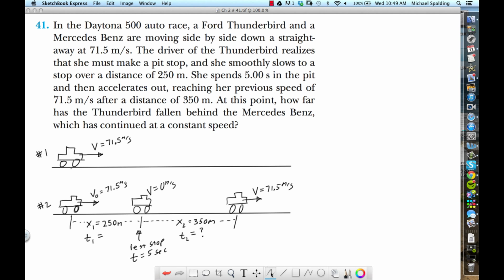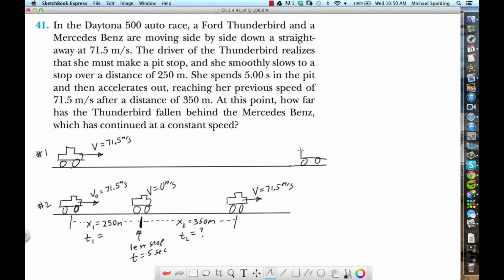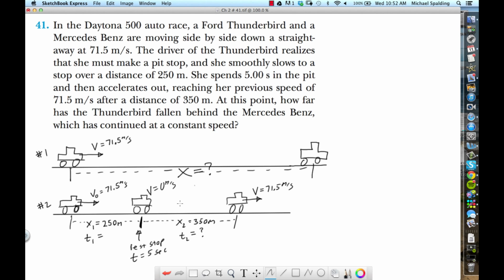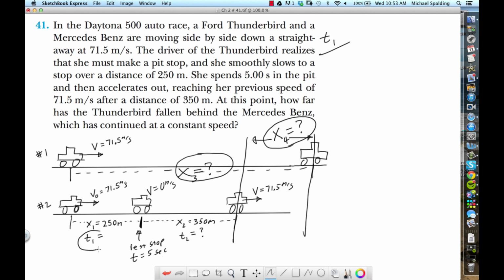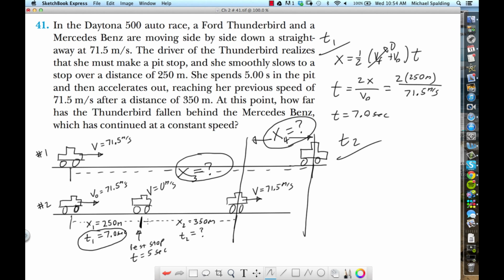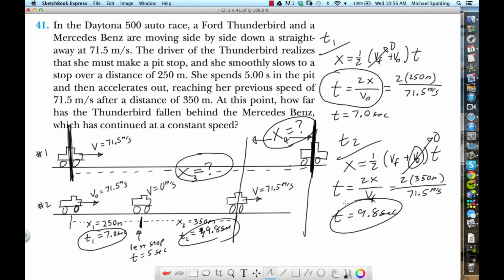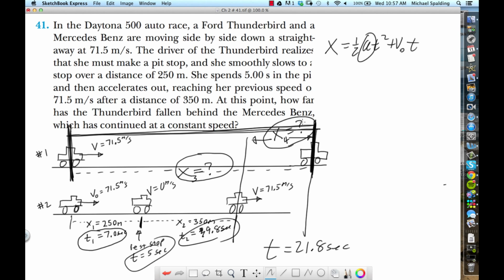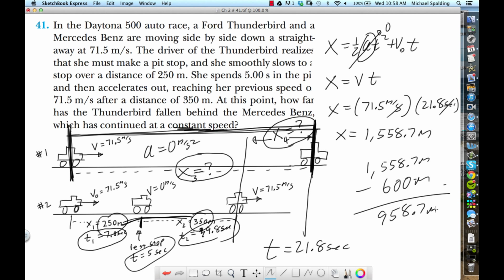Ch 2 # 41.mp4